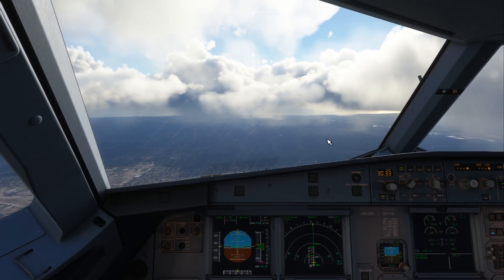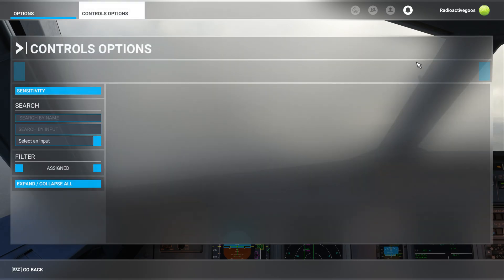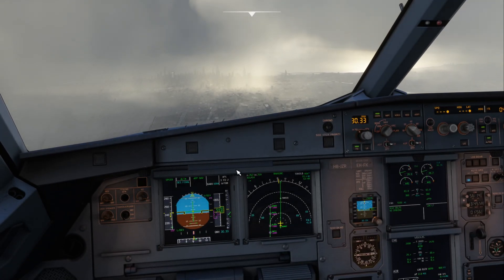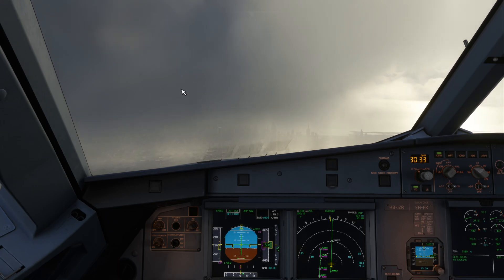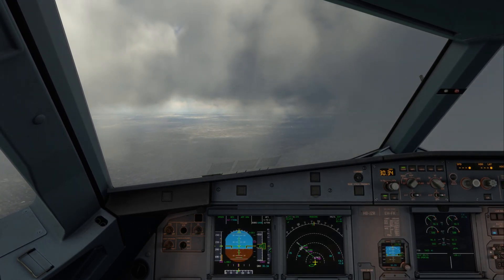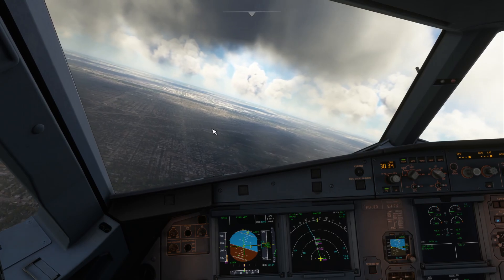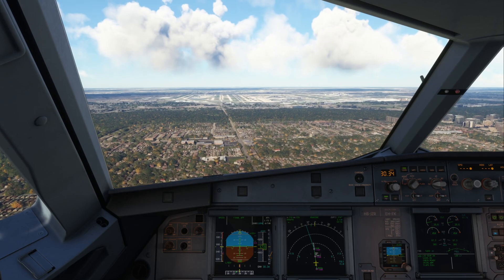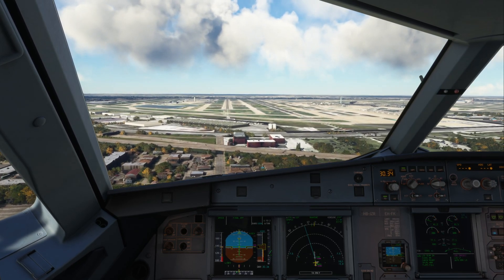Fenix A320 Sensitivity Settings + RNAV 28C at O'Hare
Beginning of the video covers the MCDU config I am using and the settings so far with the T16000M from Thrustmaster. Although I do feel it may be a little twitchy now that flare has been fixed. As usual this is a work in progress, but a good start point for experimentation!